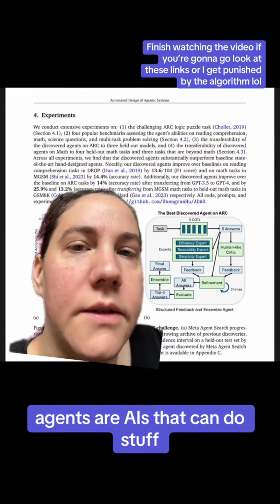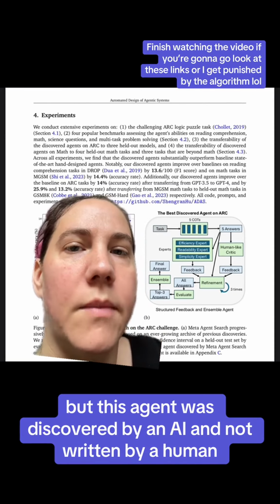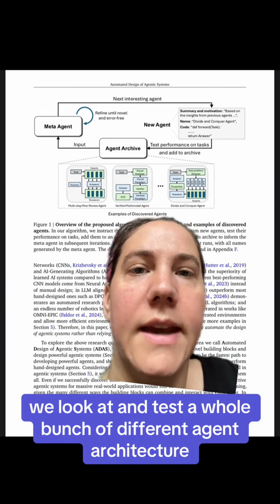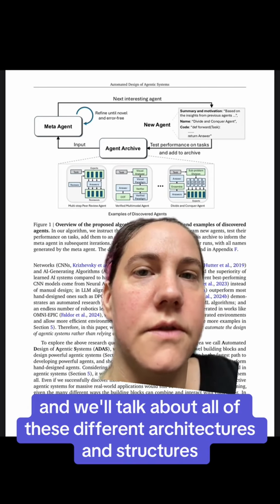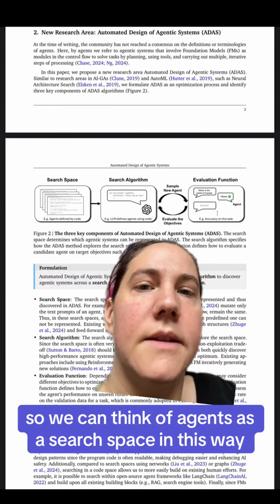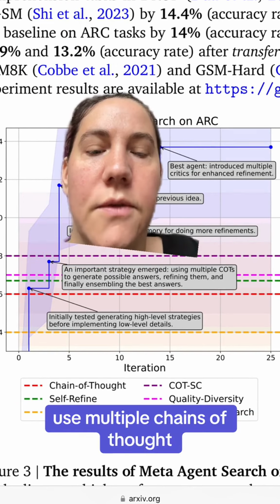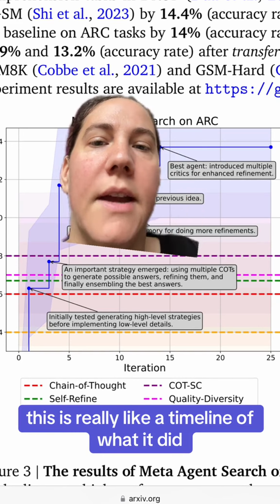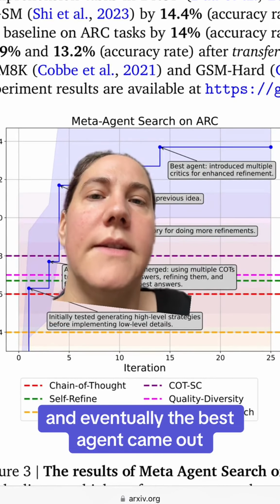Automated Design of Agentic Systems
I told you the singularity was here It’s just not evenly distributed Let’s fix that computerscience